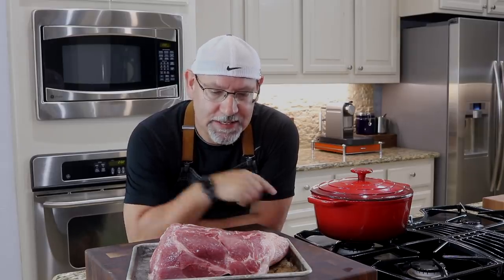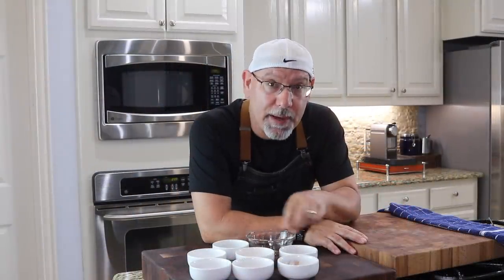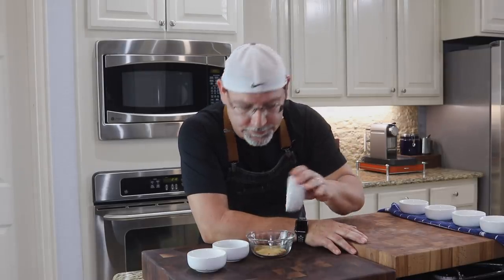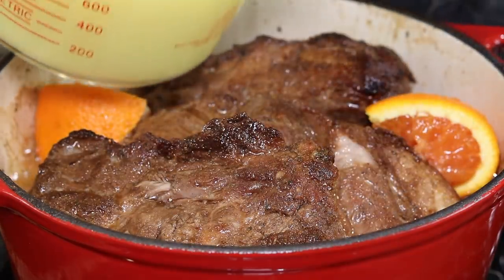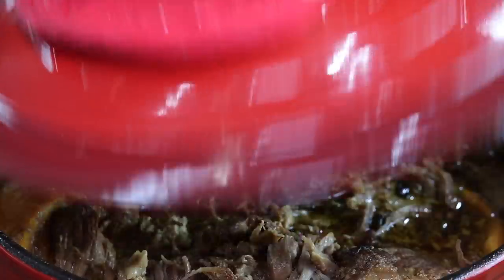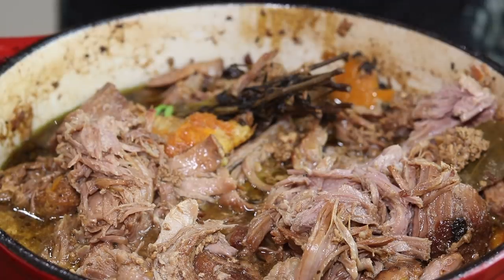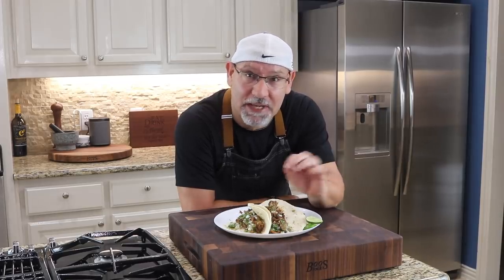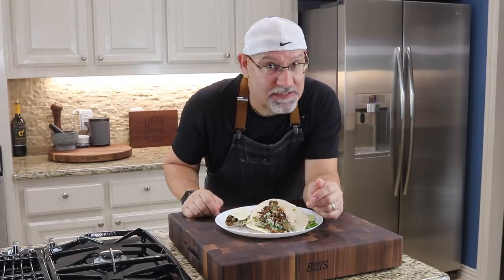Pork Carnitas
Pork Carnitas- My recipe
using pork shoulder and braised for 6.5 hours at 250 degrees.

Our braising liquid contained-
Chicken stock
Coca Cola
Sweetened condensed milk
Fresh oregano
Cara Cara Oranges